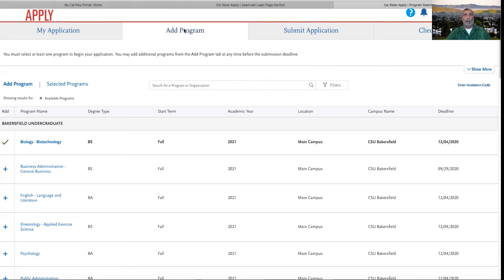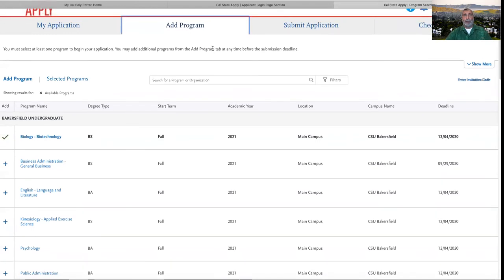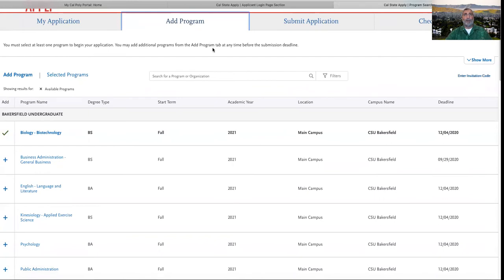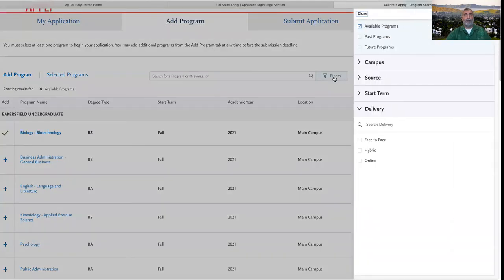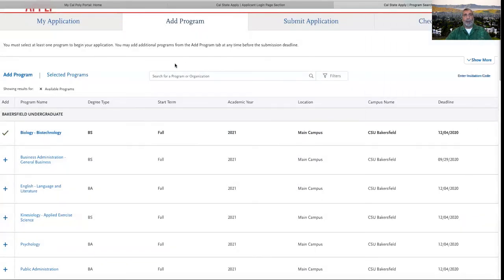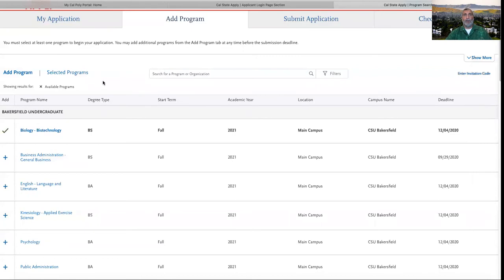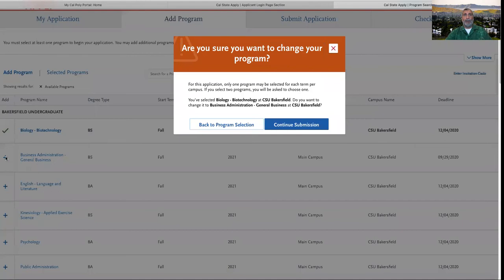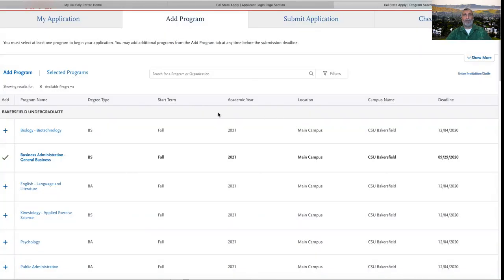Cal State Apply - Add Program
In this video tutorial we will talk about the adding a program section of the Cal State Apply application